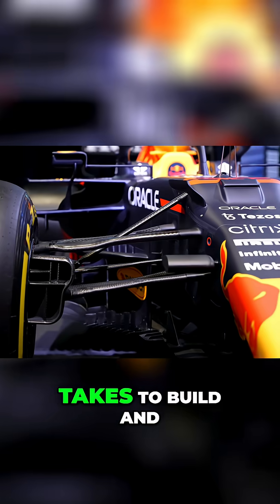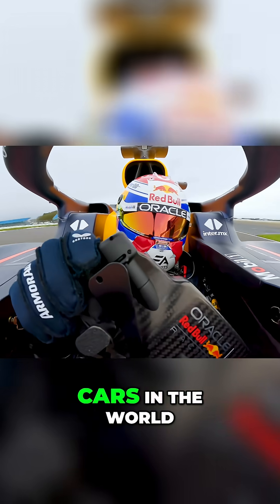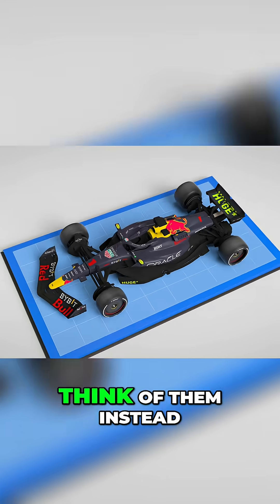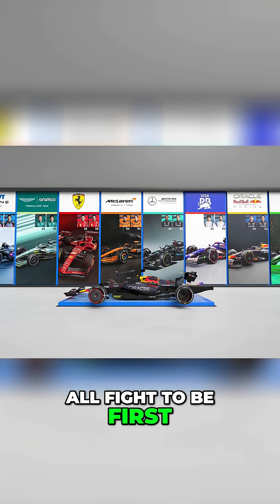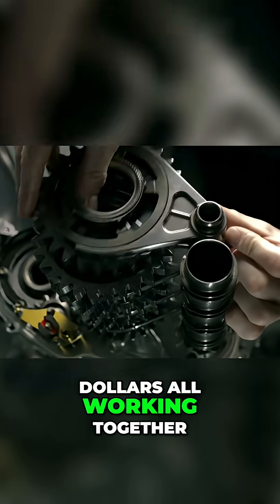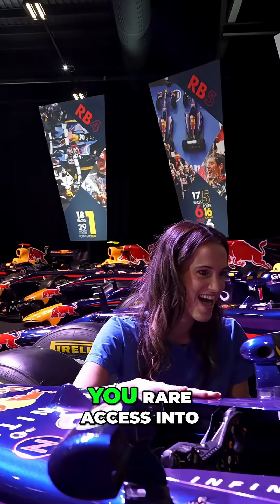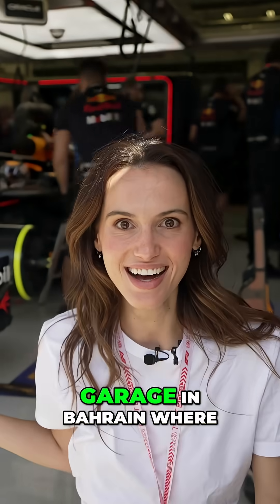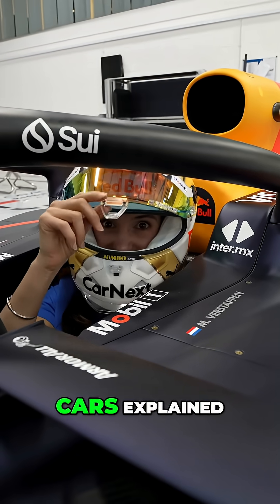Formula 1 Cars Explained Max Verstappen's Red Bull!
Every Formula One team's goal is to create the 2 fastest cars possible within the rules so their 2 drivers can beat the other teams around different shape tracks all around the world racking up points to win the Constructors' Championship And for the last 2 years the team that has done that is Red Bull By a lot Here are the winners of every race last year And here's Red Bull Yeah So how do they do it What makes a winning Formula One car This is the car that won all of those races And this is one of the aerodynamicists who helped design it So this is RB19 This is last year's car that obviously was incredibly successful and we were very proud of A winning Formula One car needs to do 2 things Make super quick turns and go extremely fast in a straight line The challenge is that the things that make a car very good at one make it harder to be great at the other The team that can design the car that does both the best takes home the trophy